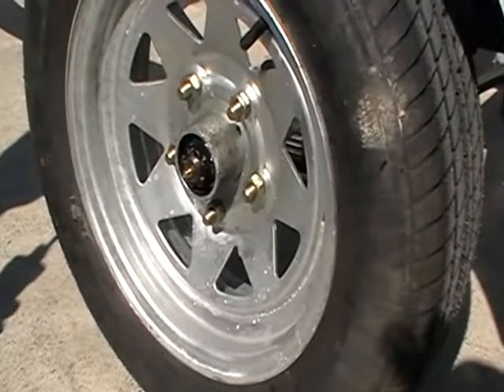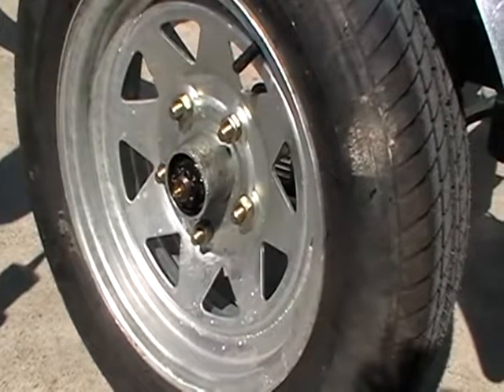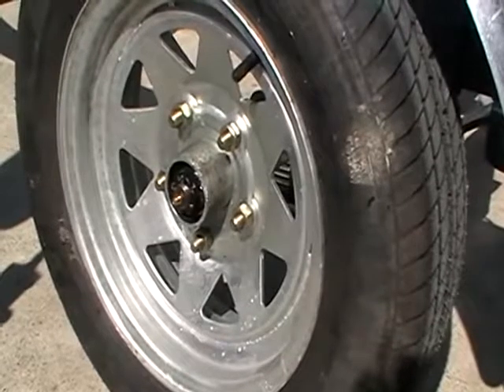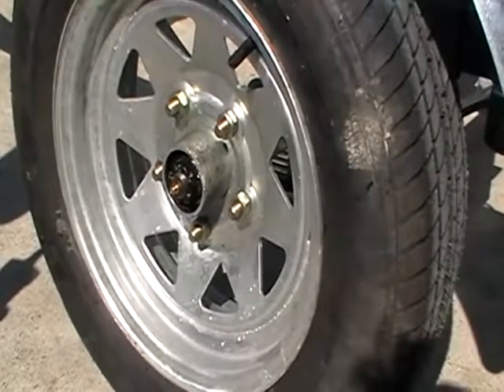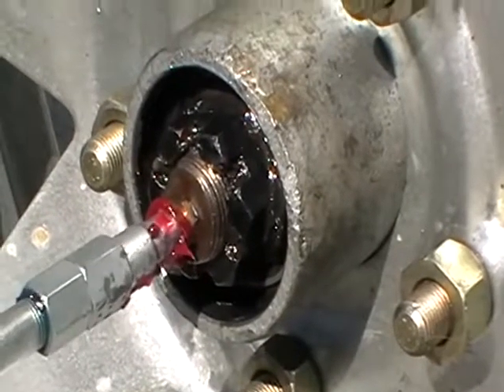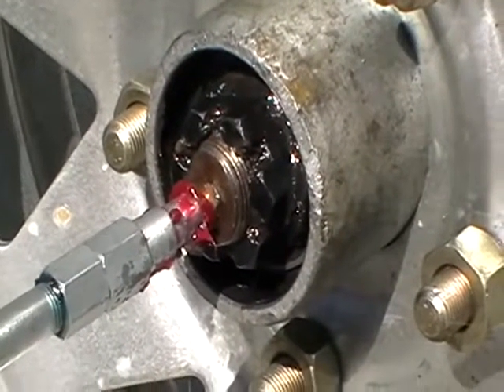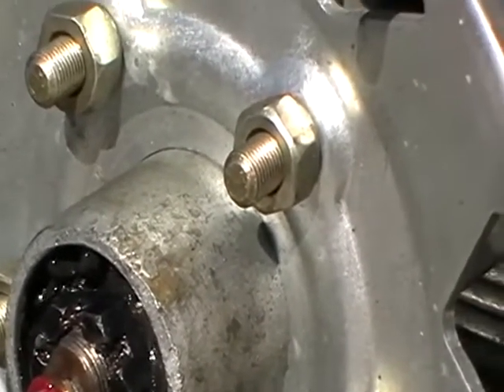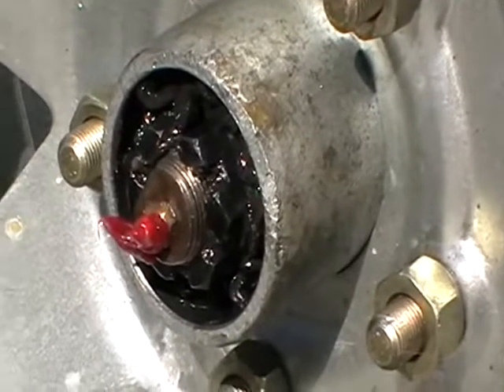Boat Trailer Maintenance - Greasing the bearings YouTube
Aakron Marine is one of New Zealands largest suppliers of inflatable boats, boat trailers and outboard motors with a strong foothold in the Australian market also.

We specialise in really affordable high quality products and through our dealer network can offer package combinations of boat, motor and trailer at unbeatable prices. Our highly experienced staff all have life-long involvement in boating and offer friendly, no pressure advice to help customers make the right choice for their circumstances.